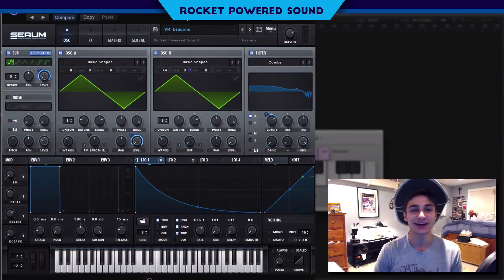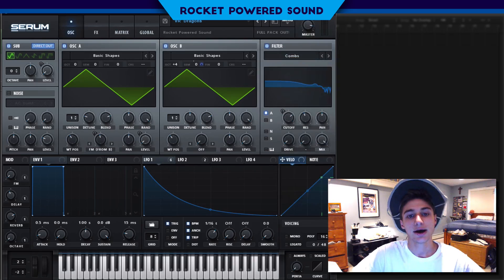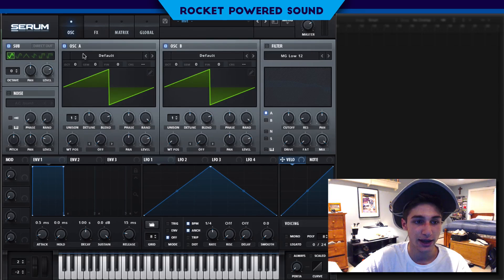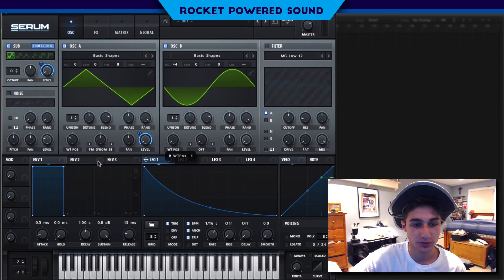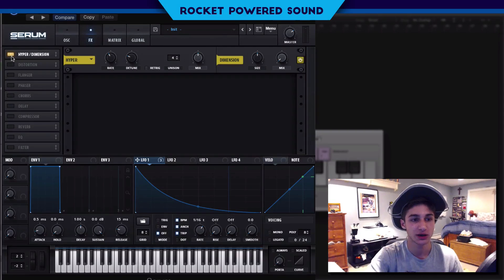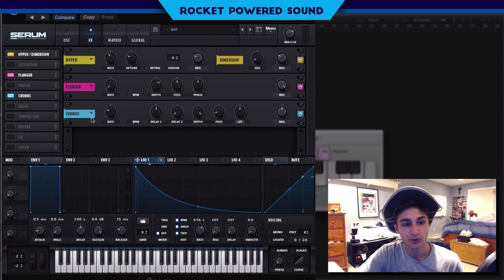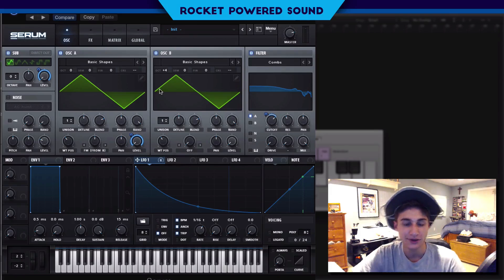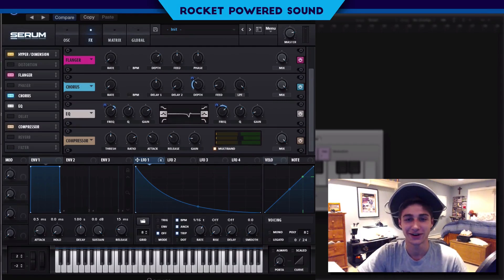Virtual Riot "Dragons" Style Squeaky Bass in Serum Tutorial (Free Preset)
In this Virtual Riot "Dragons" Serum tutorial, I teach you how to make a metallic pluck dubstep bass.